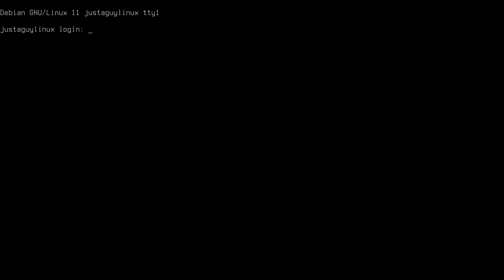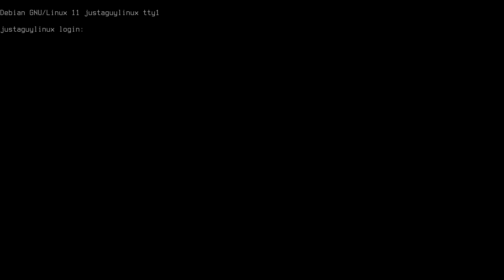Debian Bullseye Installation with Debian Sid Kernel and the dk window manager. PLUS nvidia overview.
Goals: Debian Bullseye base with newest Debian Kernel
After COMPLETELY screwing up my machine with Qtile and tinkering, I am trying something new:
dk window manager is fantastic!

0:00 - Intro
3:45 -  Installing packages to Debian Bullseye Minimal
15:24 - Installing dk window manager
22:10 - Rebooting into dk
23:41 - Nvidia briefly
24:48 - Setting up Debian Sid Kernel
30:11 - Getting ready to modify dk for my use